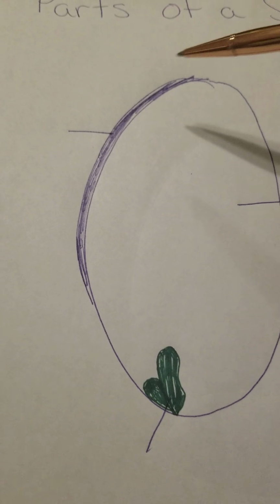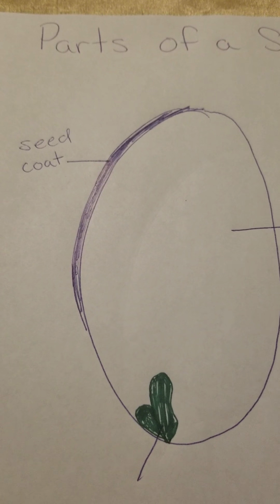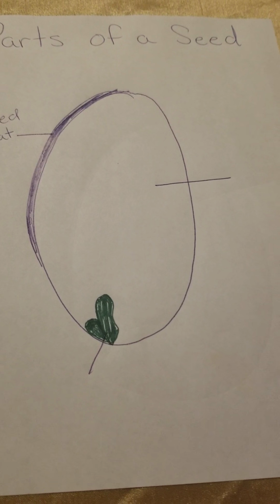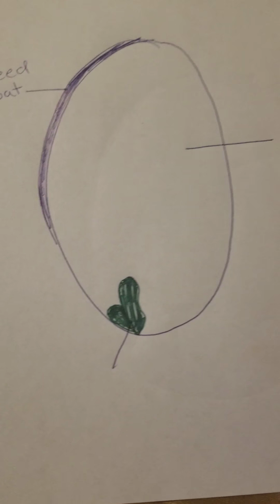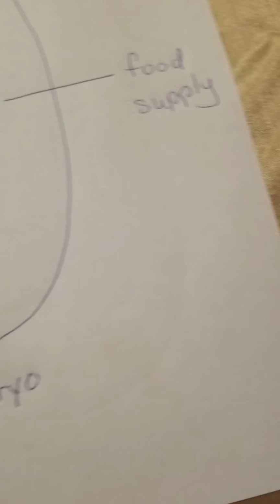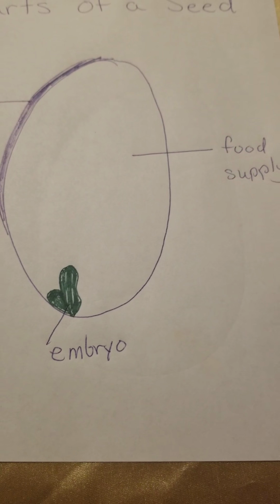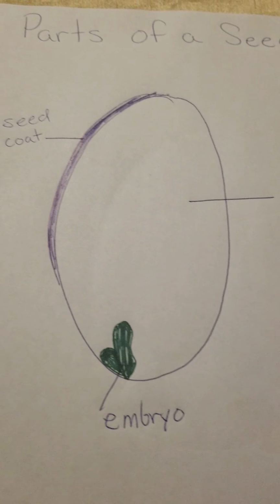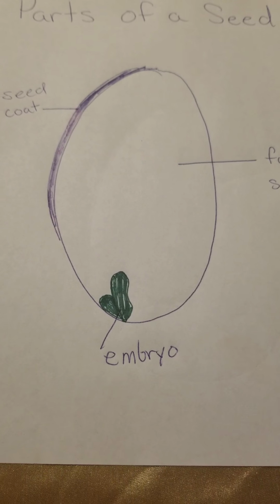Parts of a Seed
Prek lesson